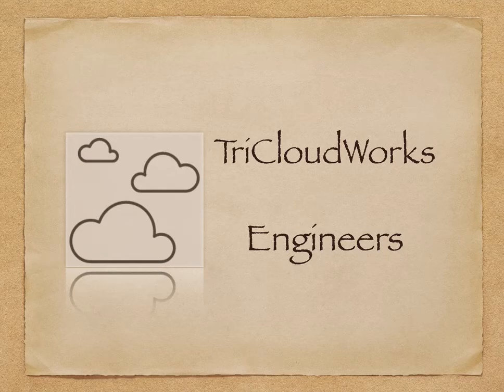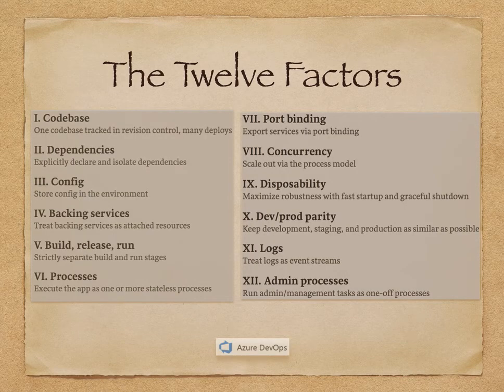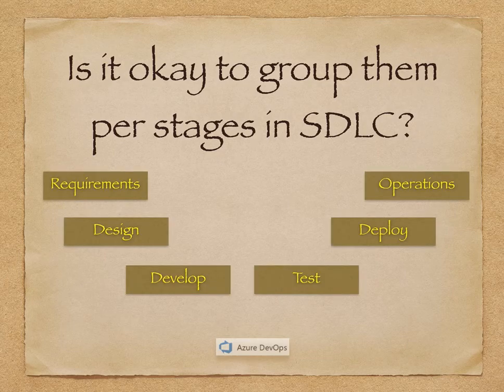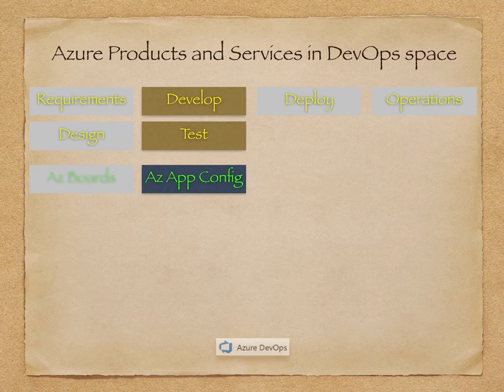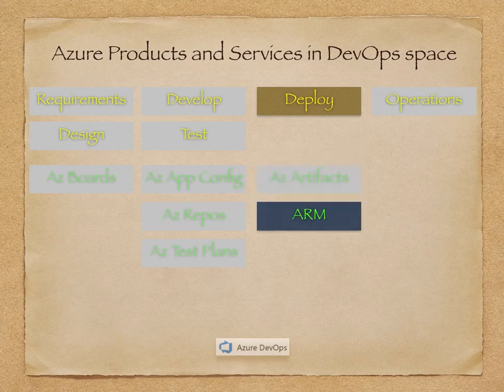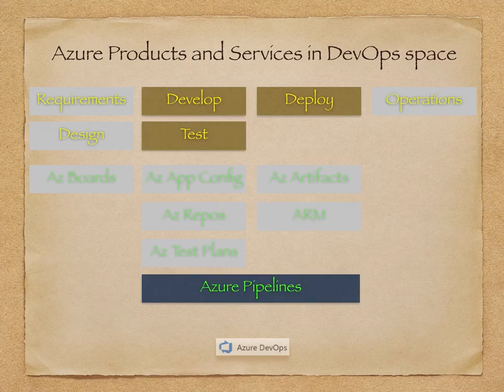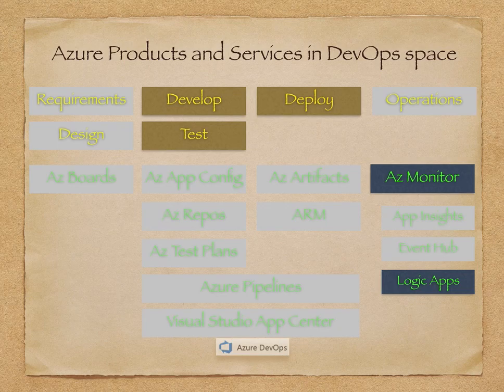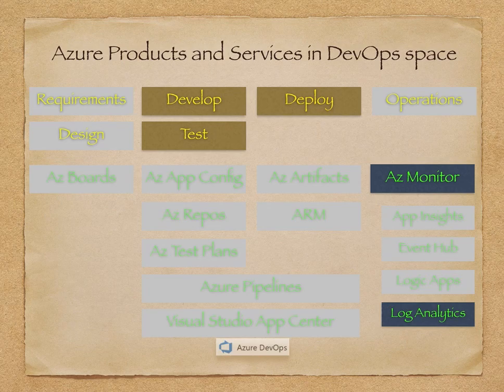DevOps in Azure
Azure has so much to offer in DevOps space. They are so much fun and awesome that when put in practice will have cascading benefits and value increase for all.
The two significant ones are Azure Pipelines and Azure Monitor. We will go over those and many others in little more detail as we move on...